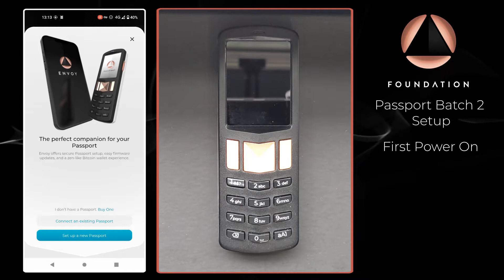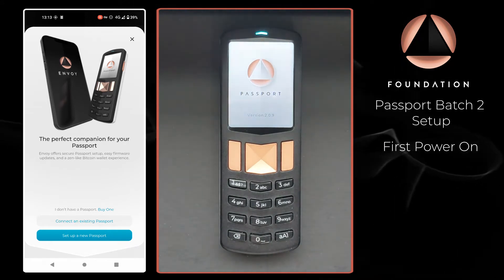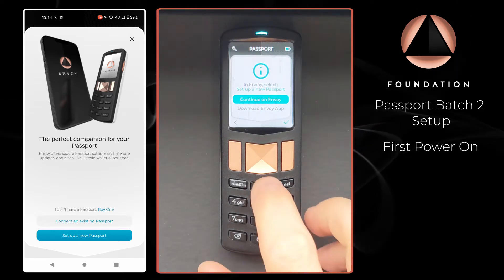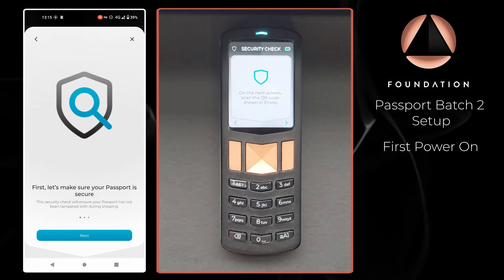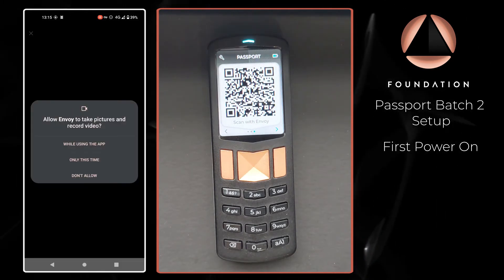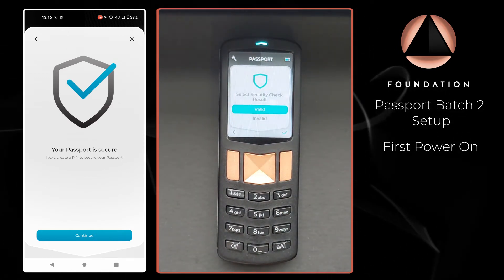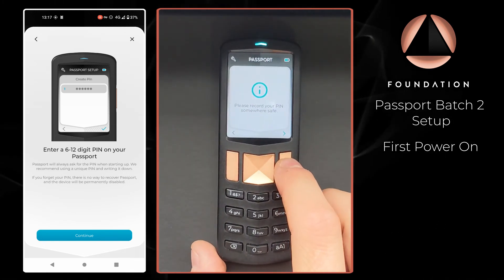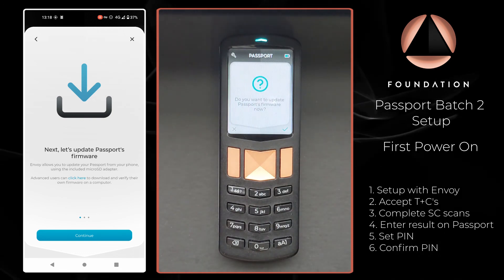2. Passport Initial Setup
This video covers how to download Envoy, complete the Supply Chain Validation and secure Passport with a PIN.